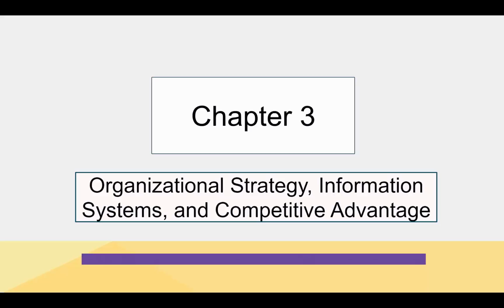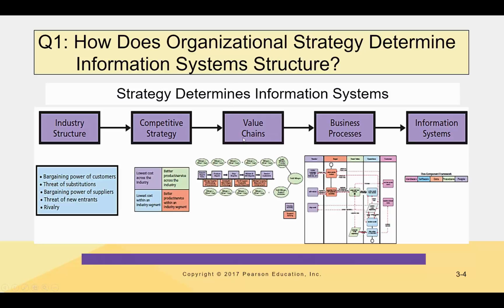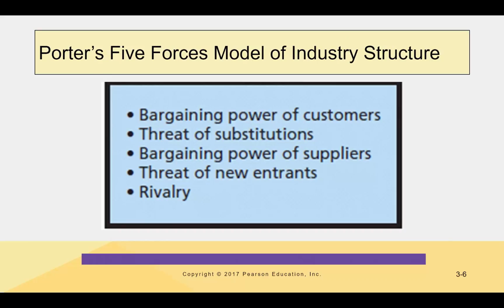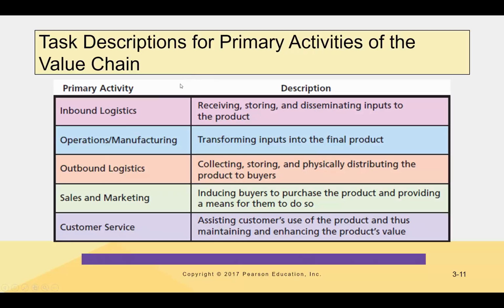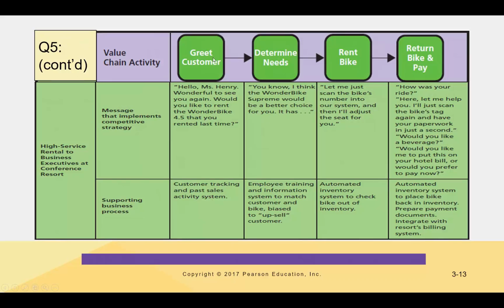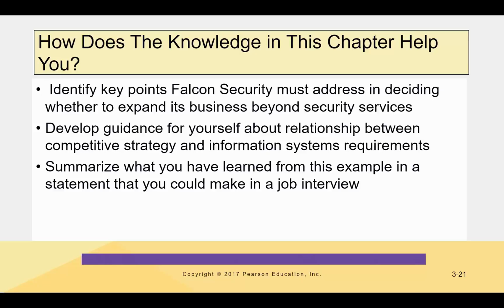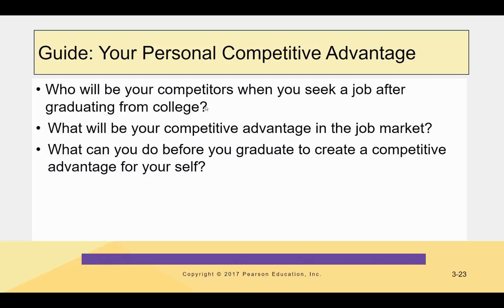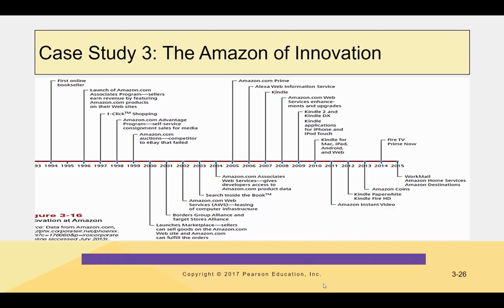Chapter 3 CIS243